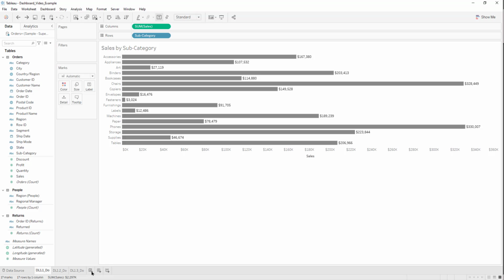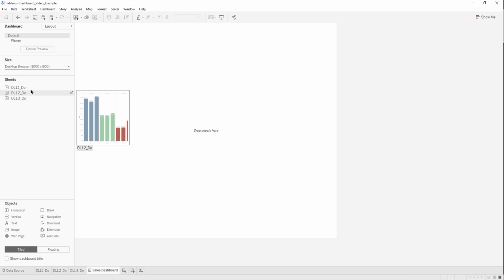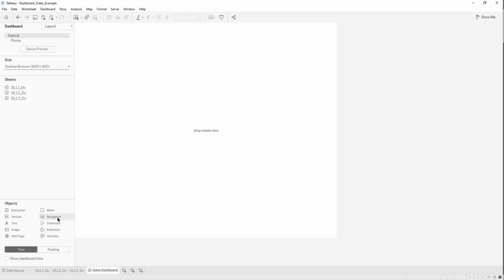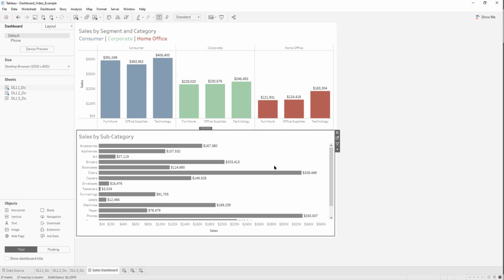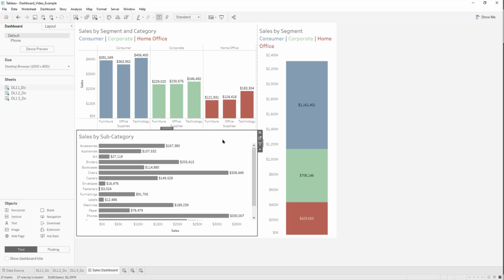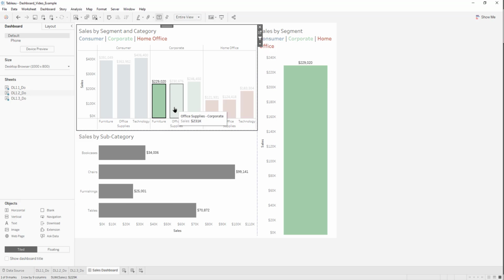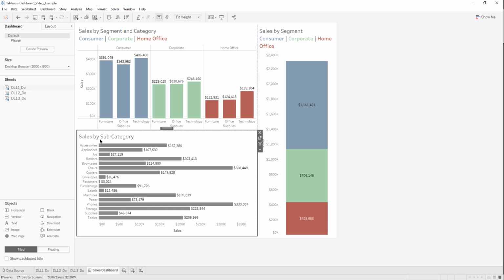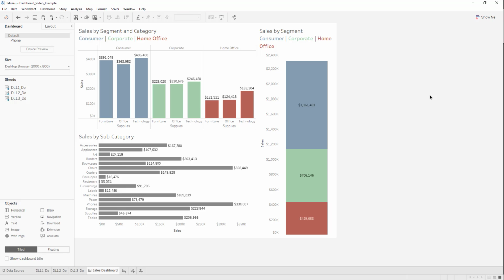Dashboard How To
How to make a simple Tableau Dashboard